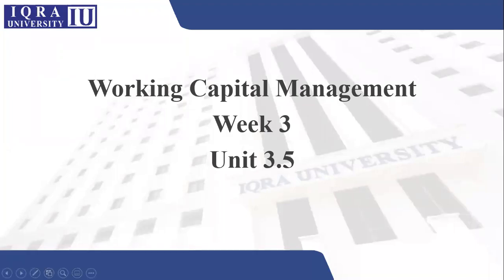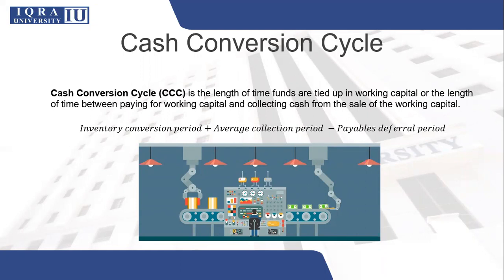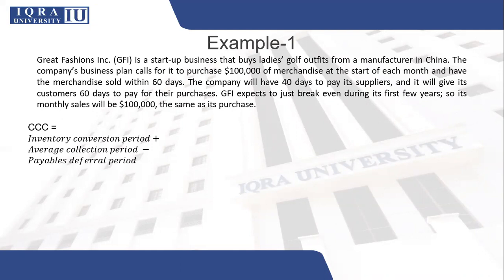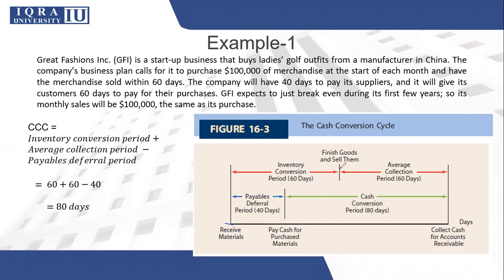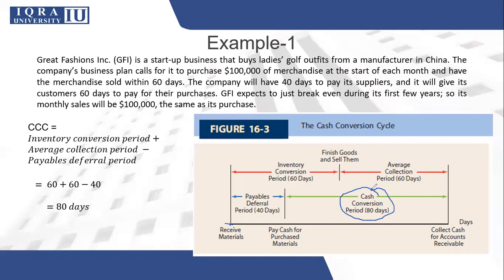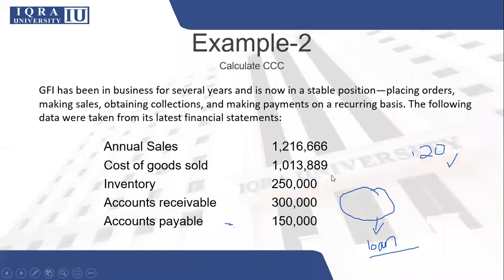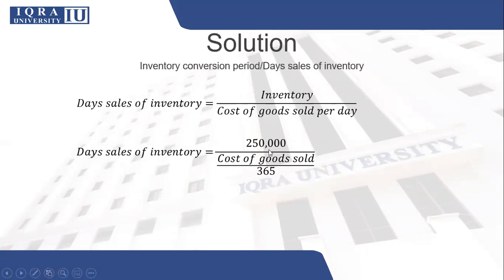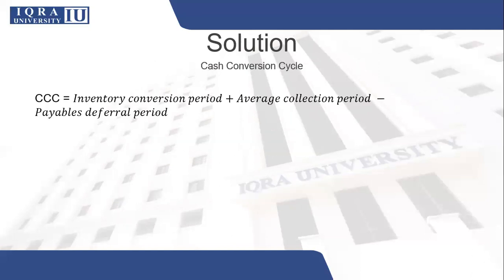Unit 3.5 || Working Capital Management || Cash Conversion Cycle